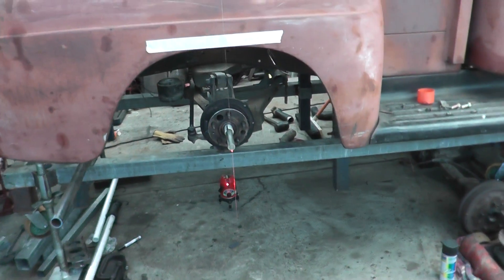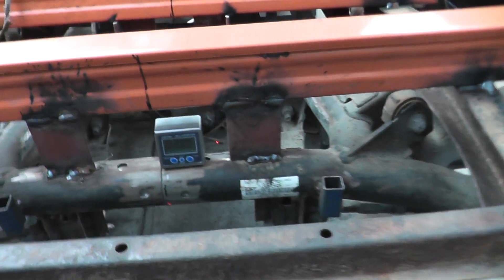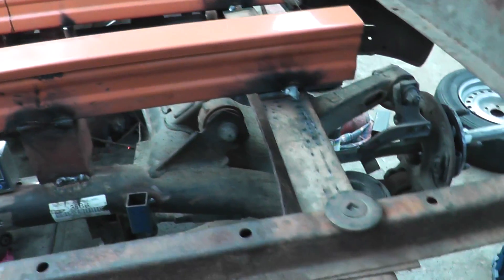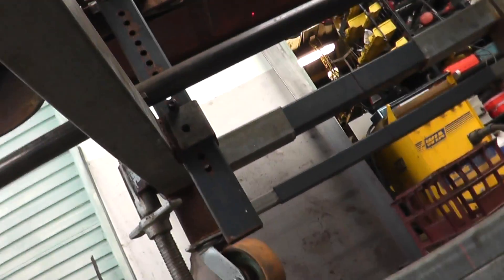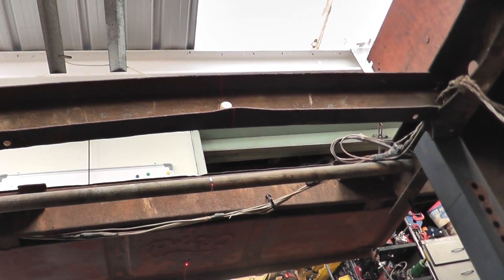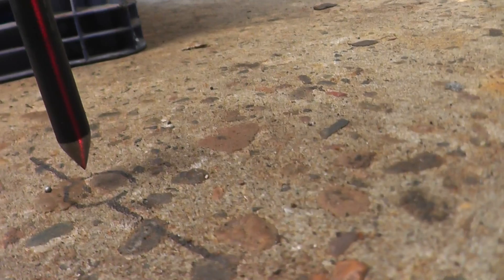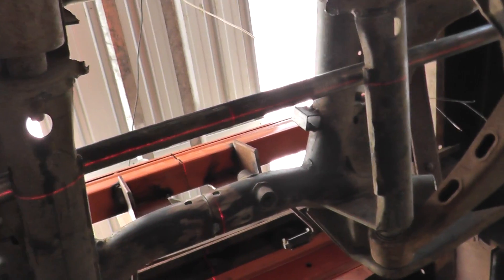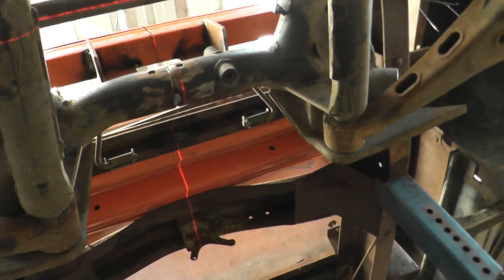Ford F1 truck project , part 15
Still fussing around with the IRS , have worked out where I want it to sit in the truck frame and have changed how the suspension cage was being temporarily held in place by welding it solid to the frame after many hours of adjusting and leveling  . The 5 beam laser level has made all this setting up very accurate down to the millimeter , so happy now with the position of the new diff and confident it is in the same position as the original diff , fabricating mounts in the next video ...